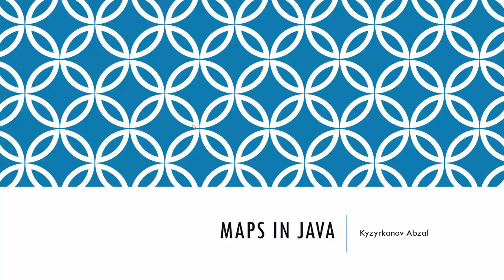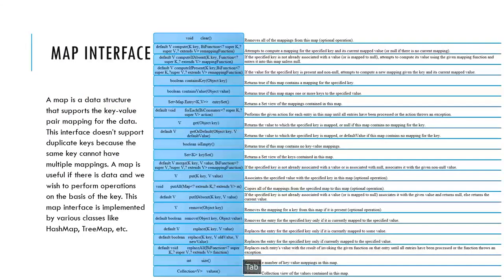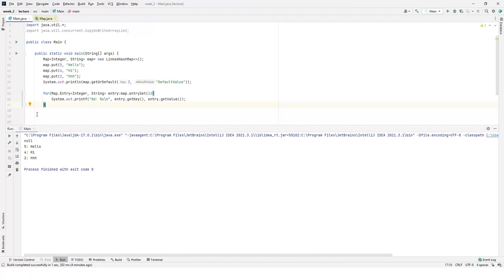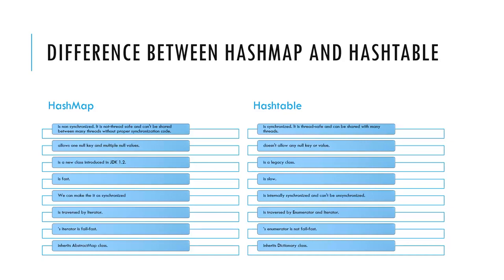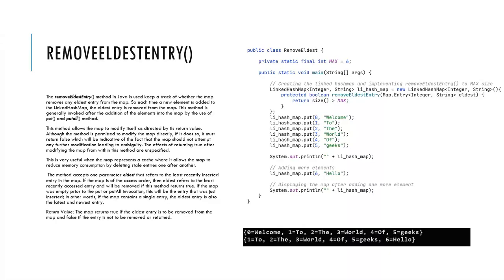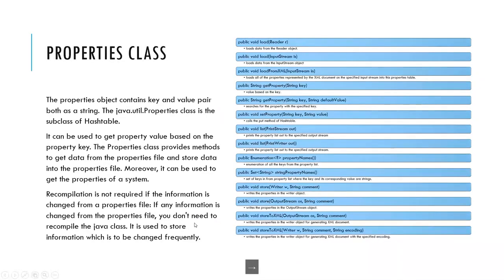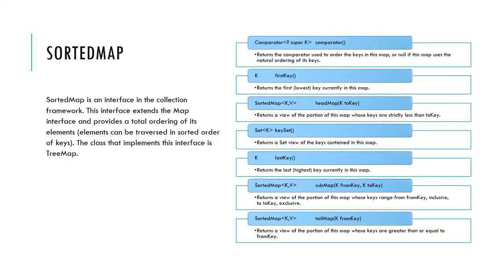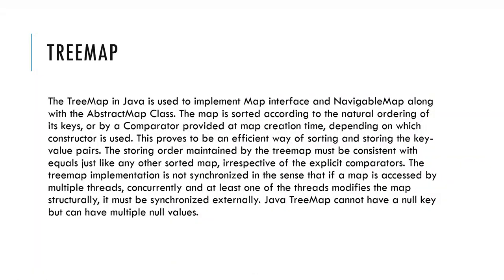Maps in Java